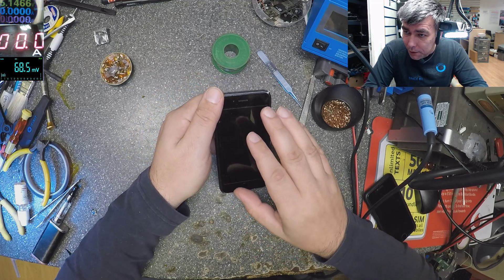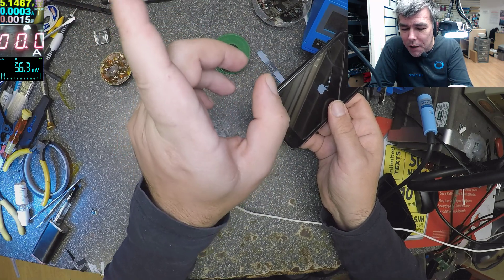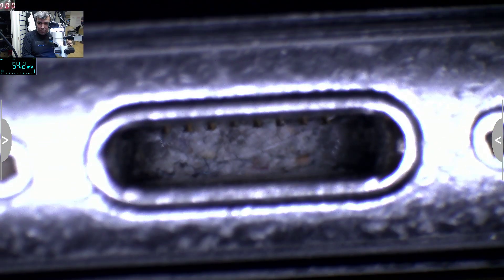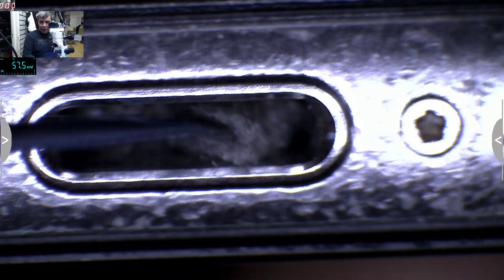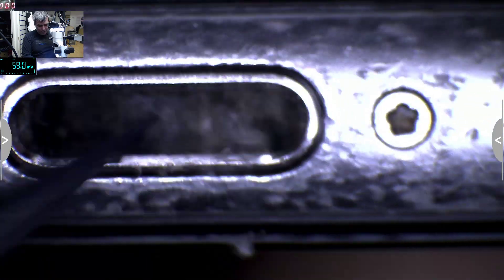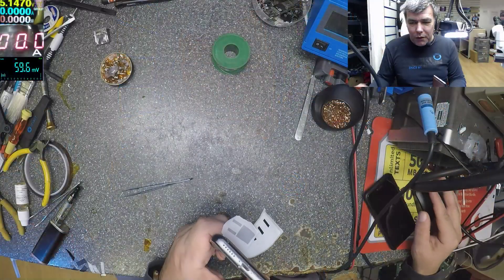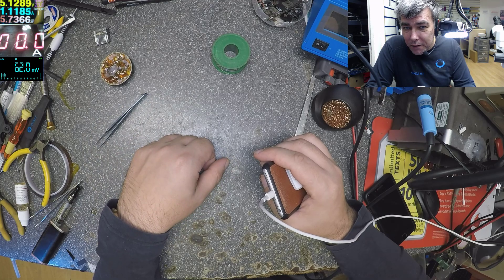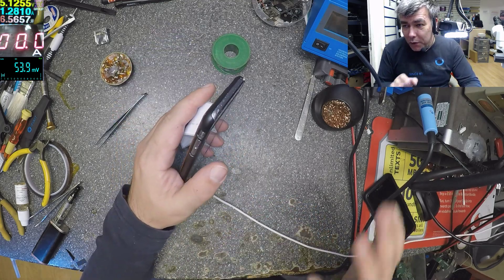Iphone not charging or fake charging, The most common fault and how you can fix it